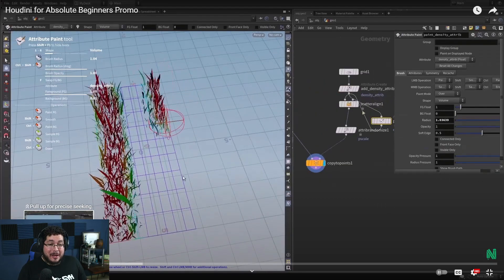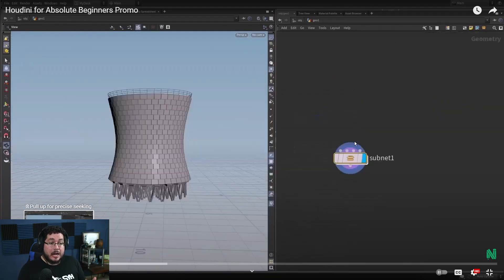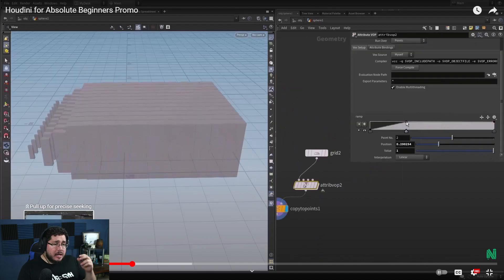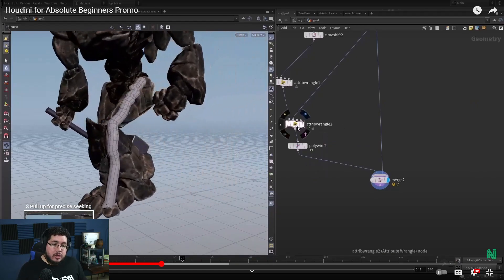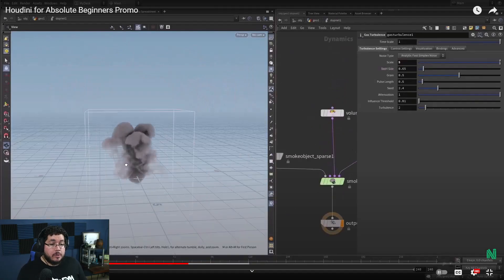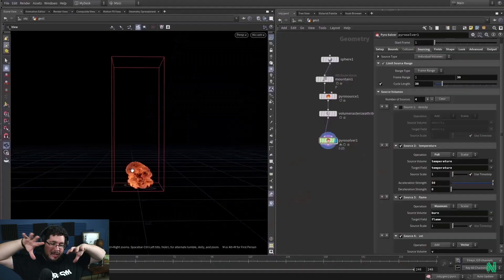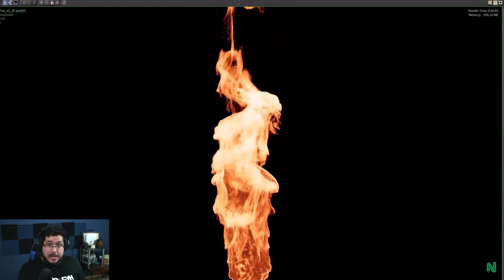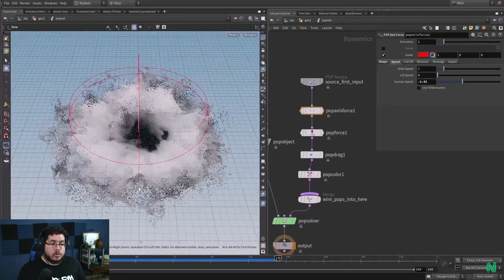BIG NEWS! NEW COURSE! PORTFOLIO REVIEW!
Hey guys! Super busy week but im back with great news! we have a new course available with an amazing discount! Also our portfolio review will be this weekend dont forget to submit